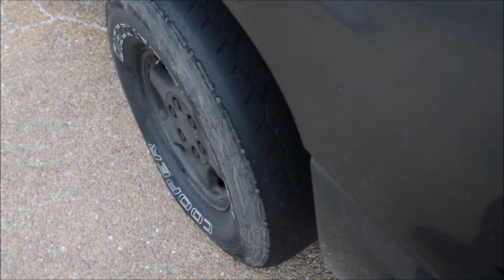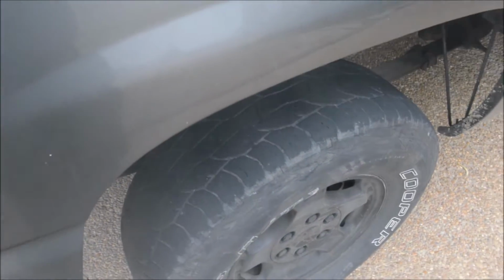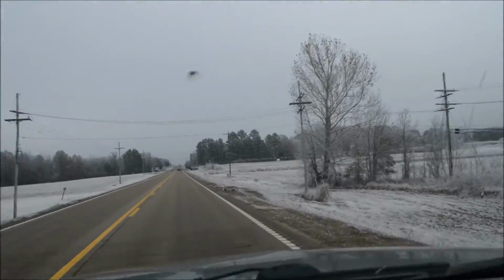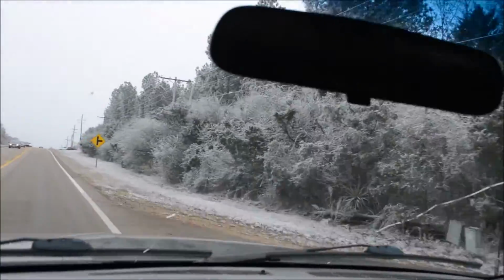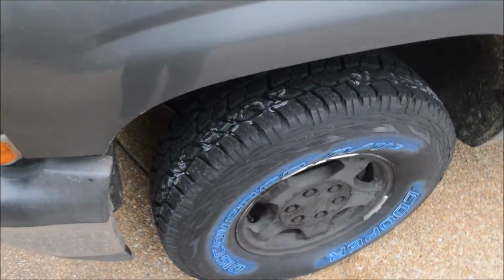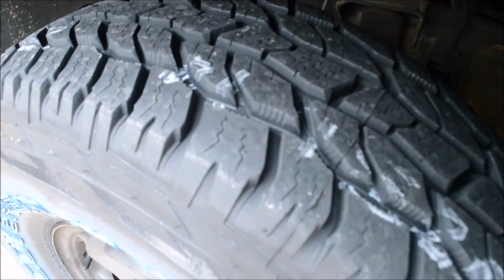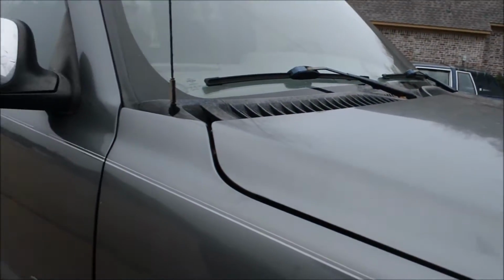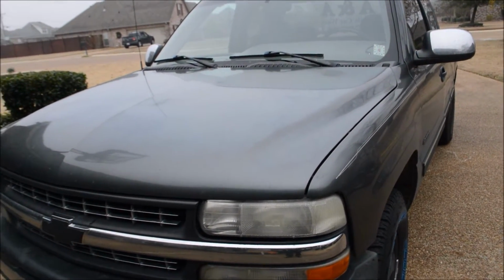Father & Son Mobile Car Wash: Cold Then Hot